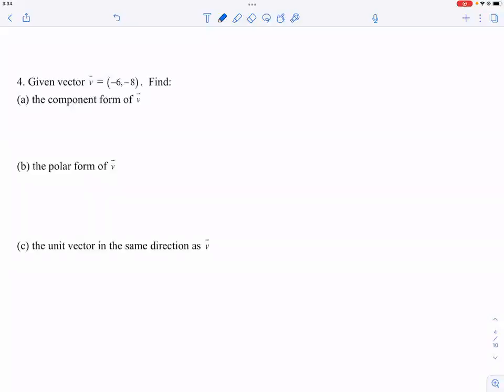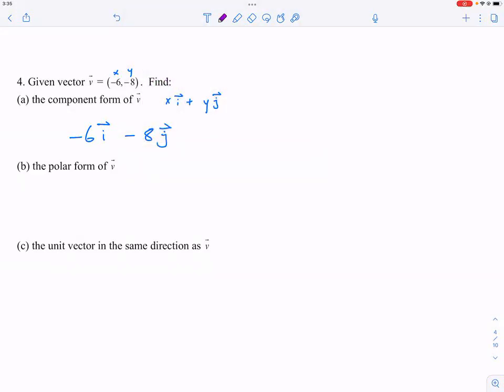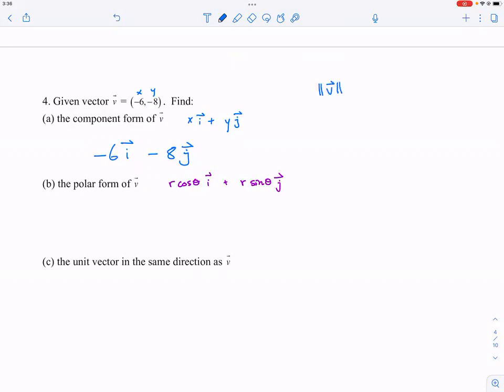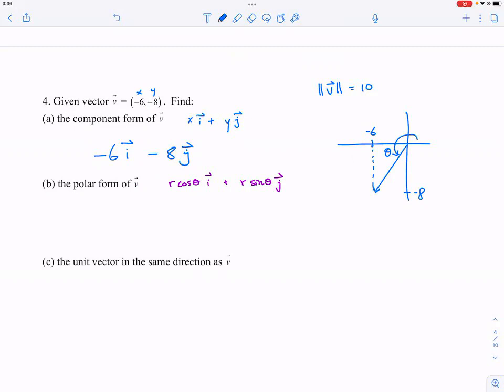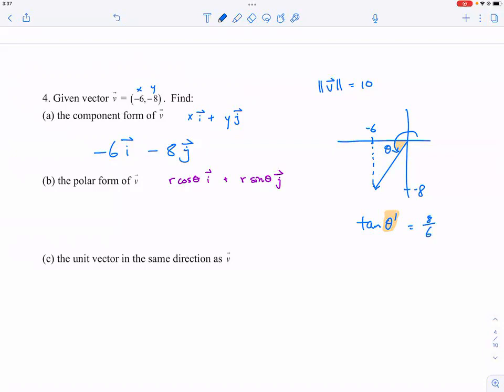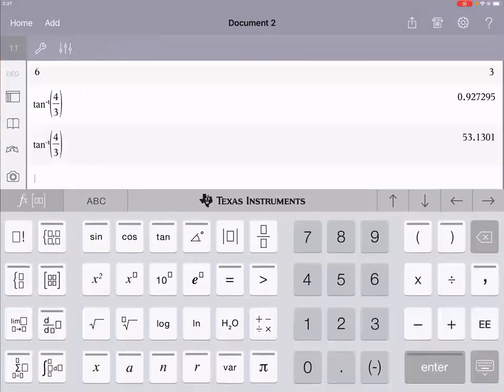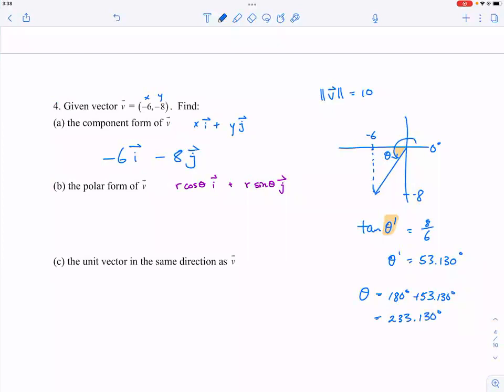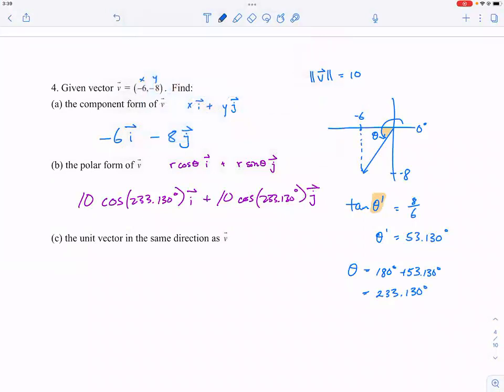[PreCal] Unit 8 Review #2: Question 4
Expression/Representation of vectors
1. component form
2. polar form
3. unit vector